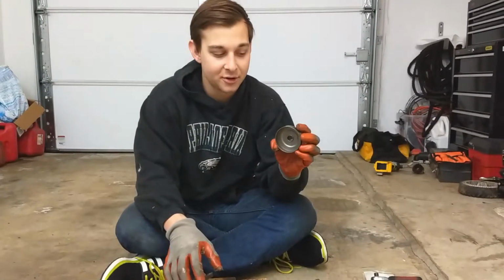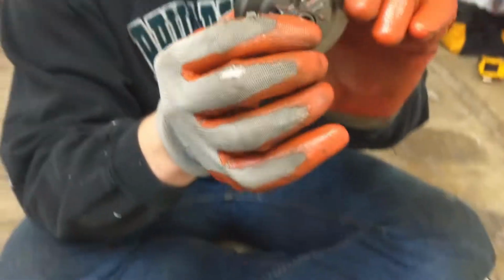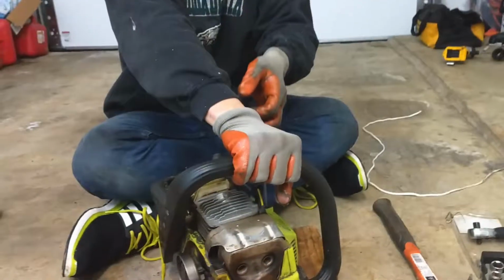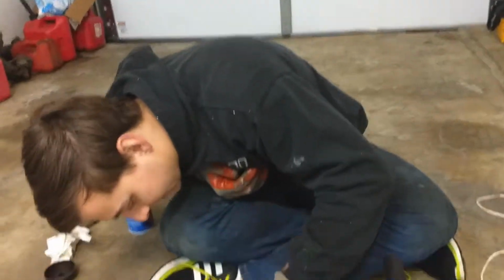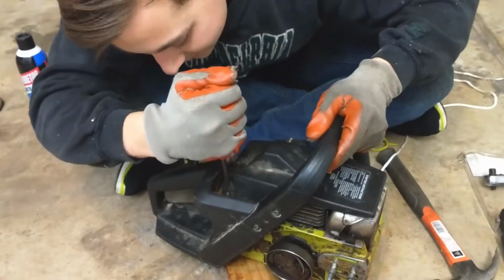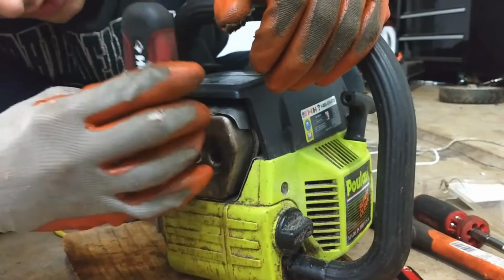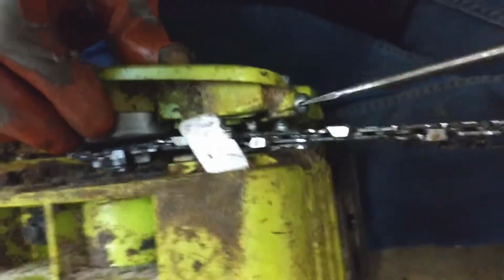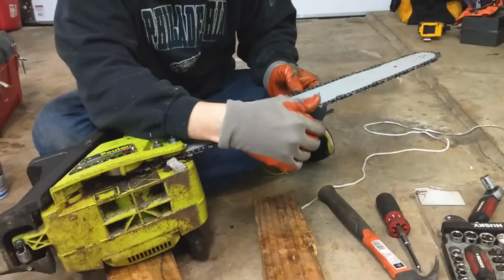Poulan 2775 Chainsaw Sprocket and Clutch Replacement - Part 2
In this series we replace the sprocket on a Poulan 2775 Chainsaw. We also clean the air filter, set the spark plug gap, and adjust the chain tension.